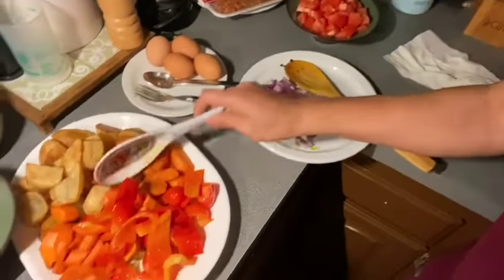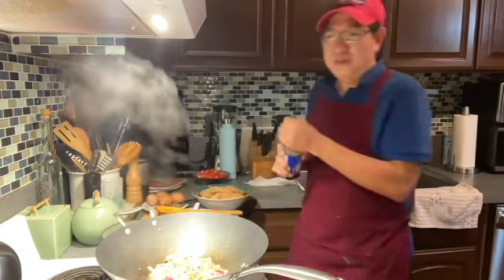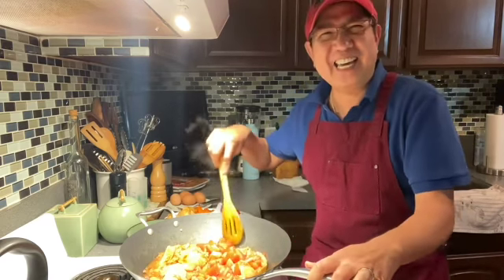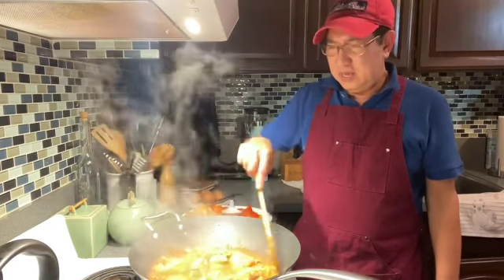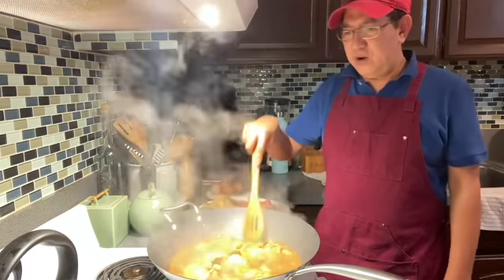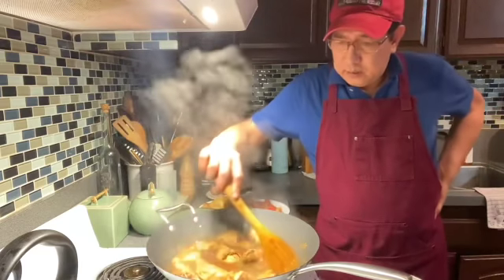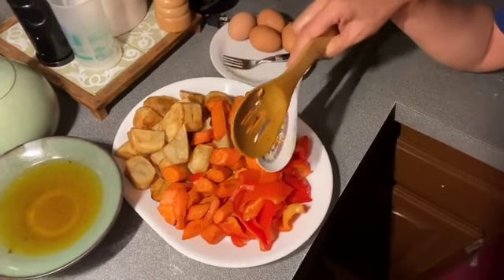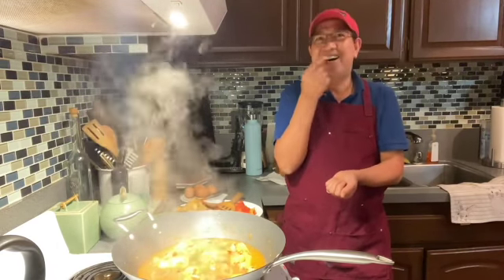Dec 09,2021 #485 Afritada Chicken Ang Buhay sa America ð ºð ¸ SD 480p